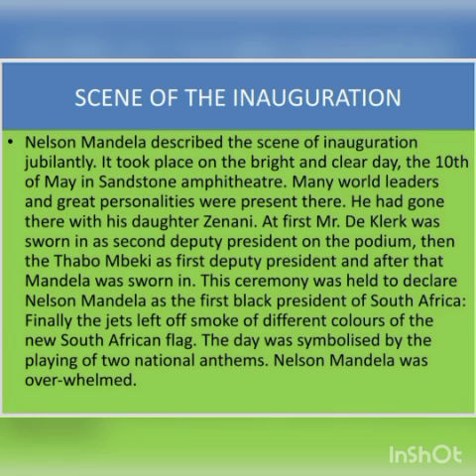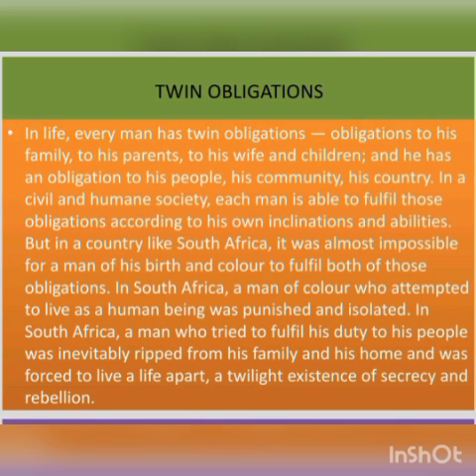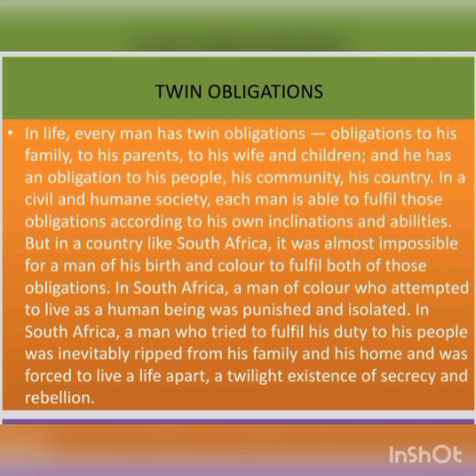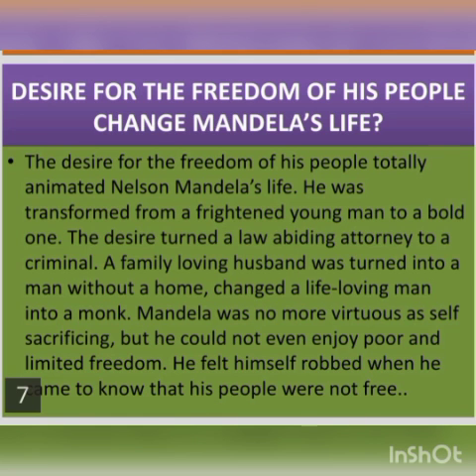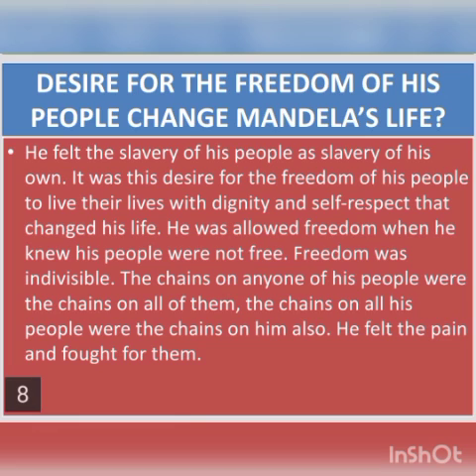X, English, Nelson Mandela, Long Walk to Freedom ,Book First Flight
By Ms Vijaya